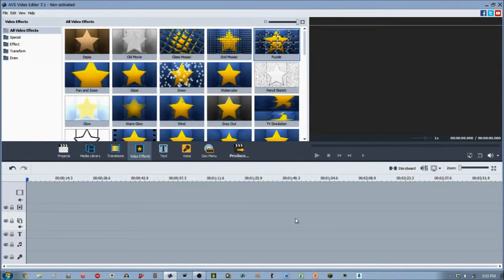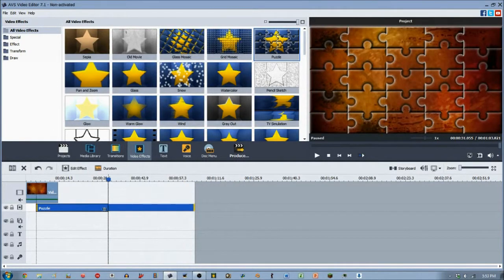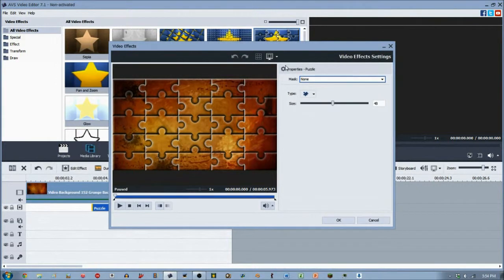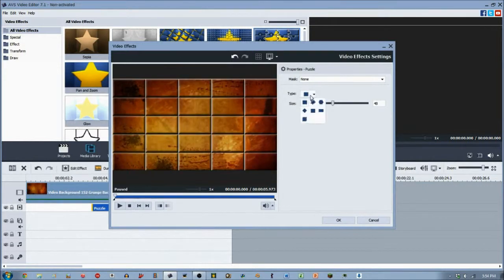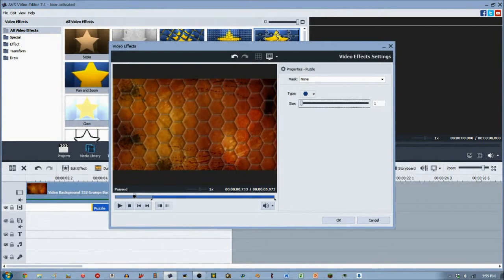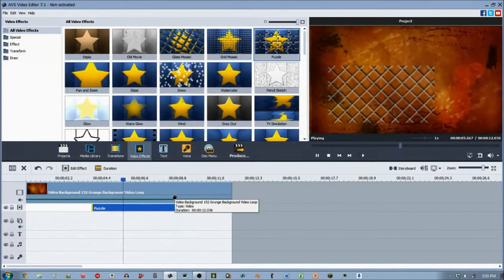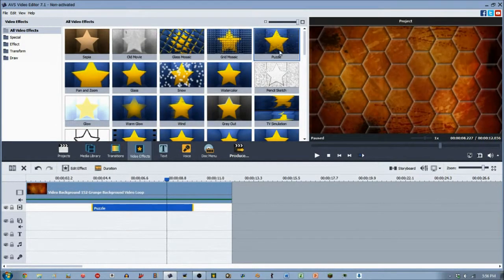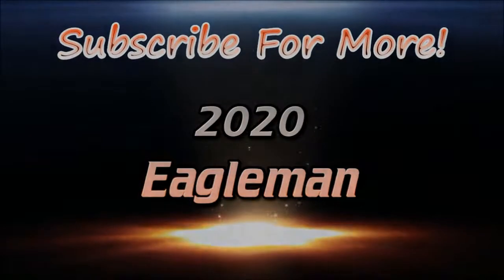AVS Video Editor Tutorial Video Effects: Puzzle